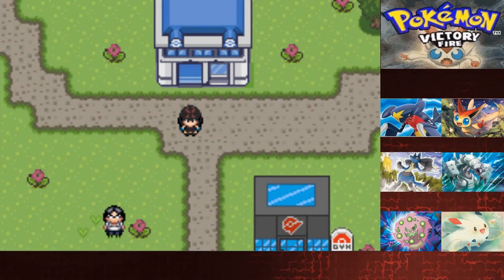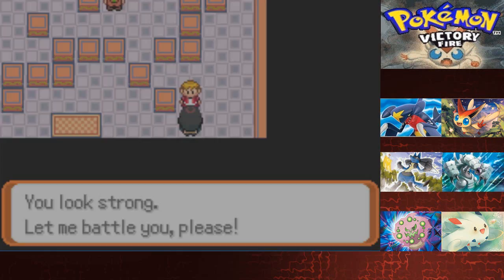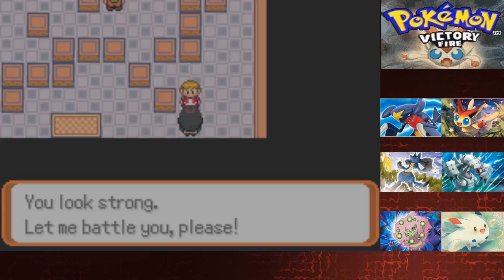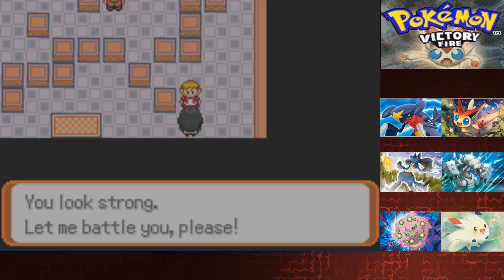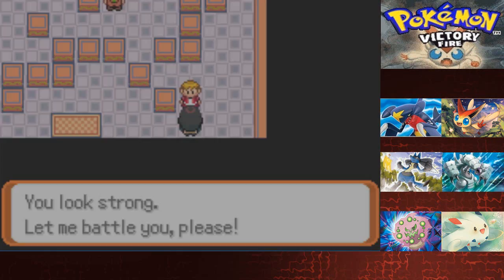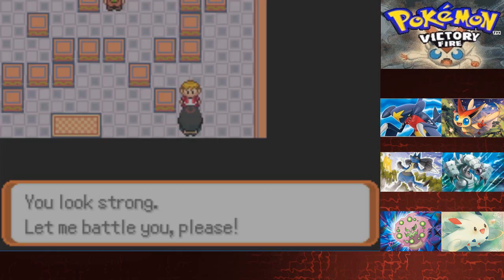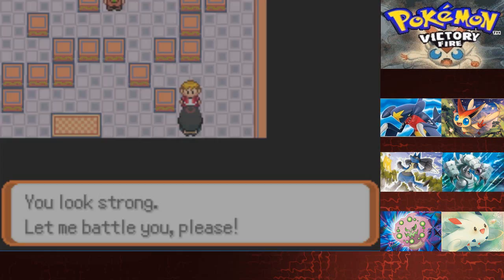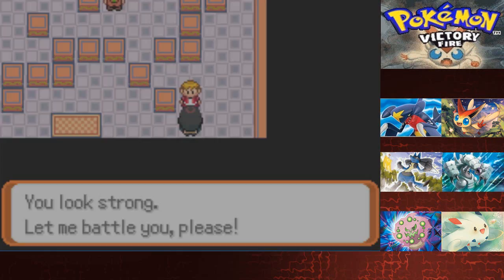Pokemon Victory Fire: Episode 39-I'm Back!!!